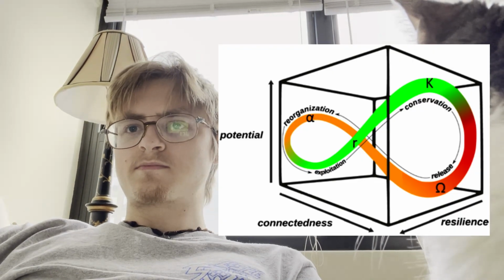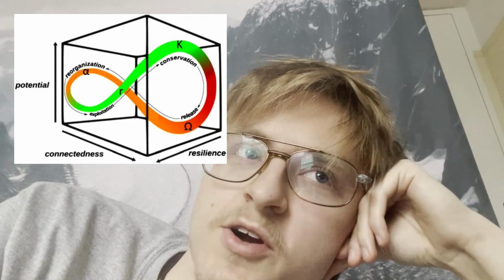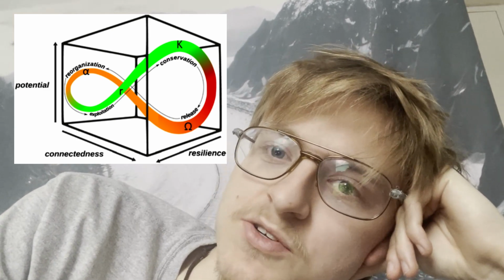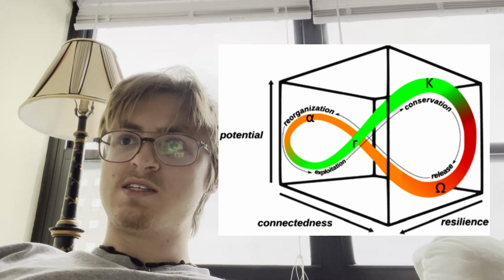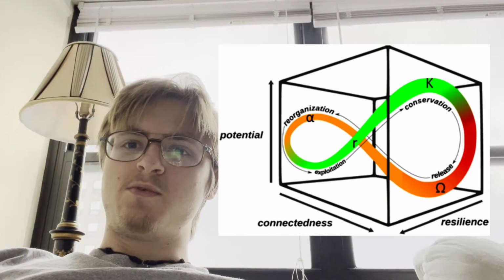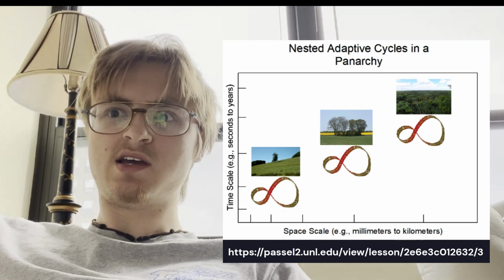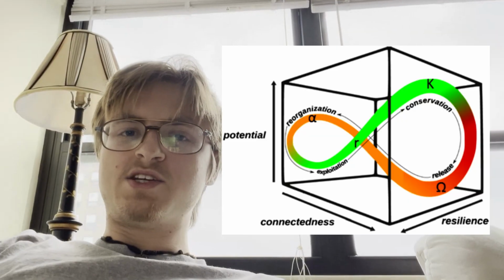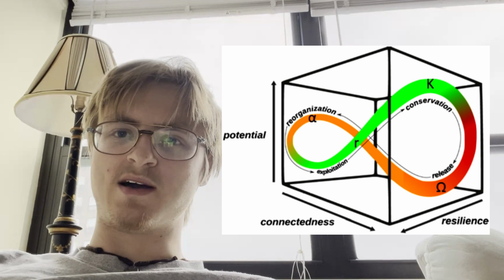Concept Overview - The Adaptive Cycle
I overview the adaptive cycle diagram, which is a tool used in the field of ecology to understand how complex adaptive systems often go through cycles of exploitation, connective establishment, disturbance, and finally regrowth towards an alternative state.